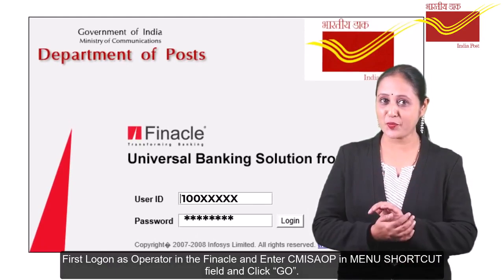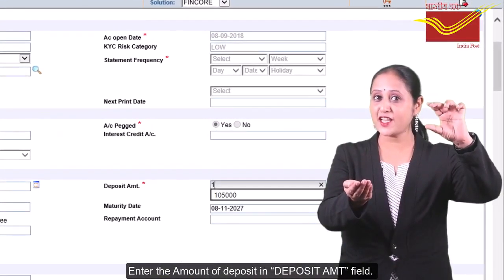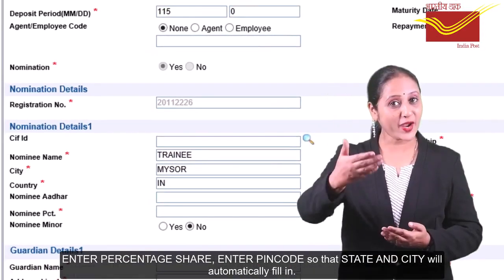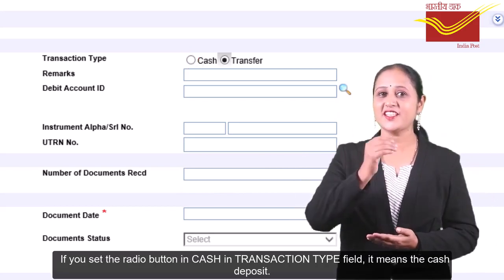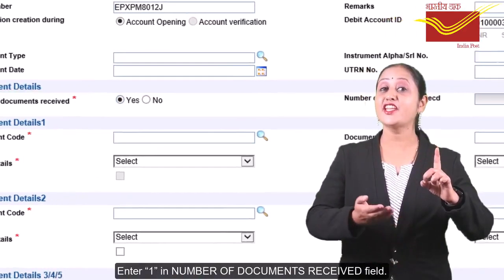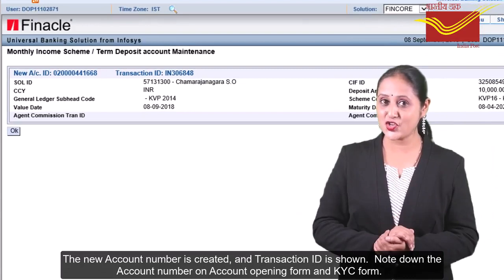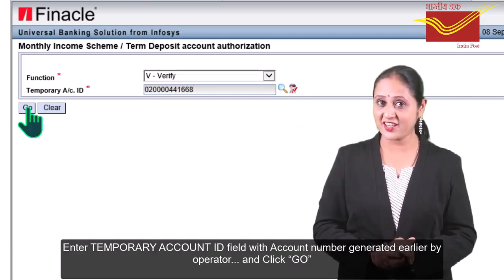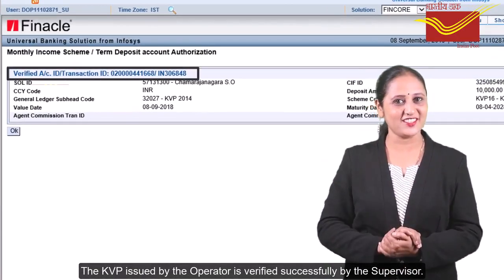Opening Of KVP Account in Finacle